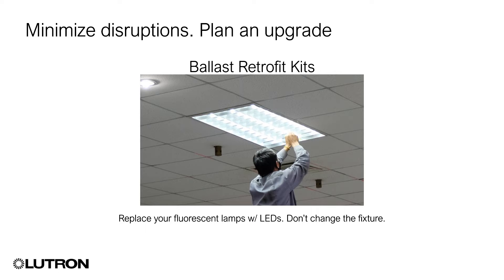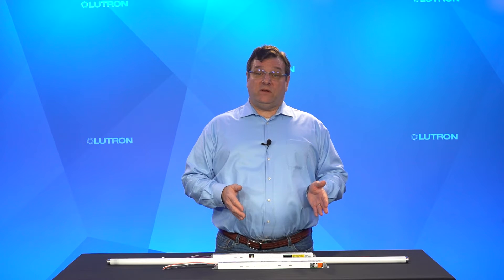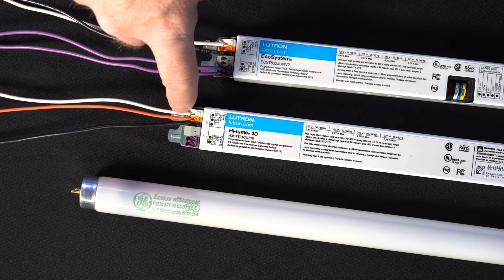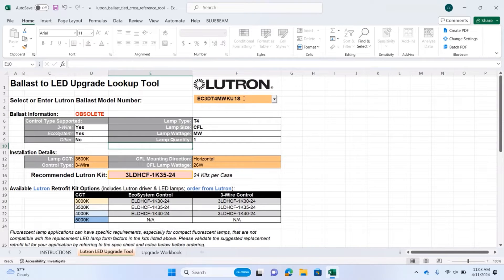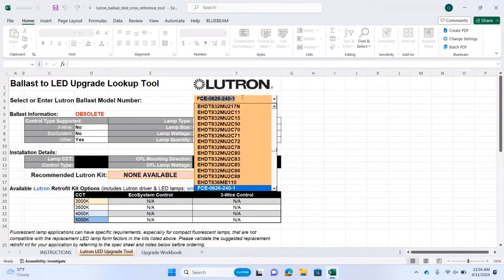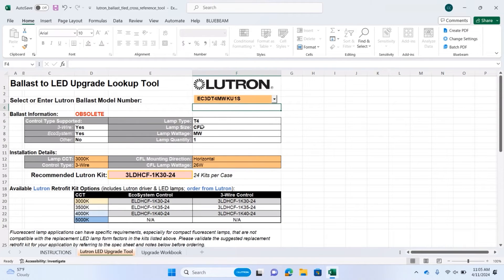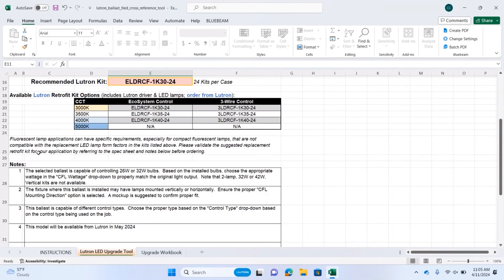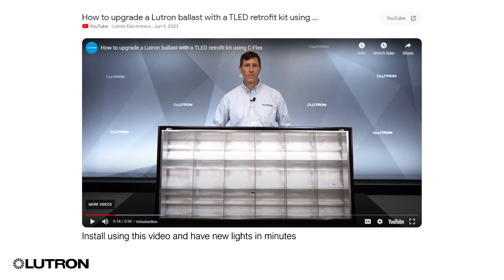3 Simple Steps to Upgrade Your Lighting to LEDs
Welcome to our step-by-step guide on upgrading your Lutron ballasts to C-Flex retrofit kits! In this video, we’ll walk you through the entire process from planning to installation, ensuring a seamless transition to energy-efficient LED lighting.

*Step 1: Plan*
Start by assessing your current lighting setup. Use the Ballast to LED Upgrade Lookup Tool to determine the compatibility of your existing ballasts with the C-Flex retrofit kits. This tool will provide you with a detailed list of the compatible kits for your specific ballasts, making the planning phase quick and straightforward.

Check out the Ballast to LED Upgrade Lookup Tool here, under "Links and Resources" at the bottom of the webpage

*Step 2: Order*
Once you’ve identified the right retrofit kits using the lookup tool, it's time to place your order. Ensure you purchase the correct quantity and type of C-Flex retrofit kits for your project. Ordering the right components is crucial to avoid delays and ensure a smooth upgrade process.

With your C-Flex retrofit kits in hand, follow our detailed installation guide to upgrade your lighting system by reviewing the "How to upgrade a Lutron ballast with a TLED retrofit kit using C-Flex," seen We’ll cover all the necessary steps, from safely removing your old ballasts to installing the new C-Flex kits. This easy-to-follow process will help you enhance your lighting efficiency and performance.